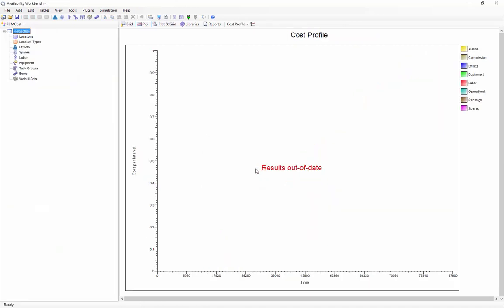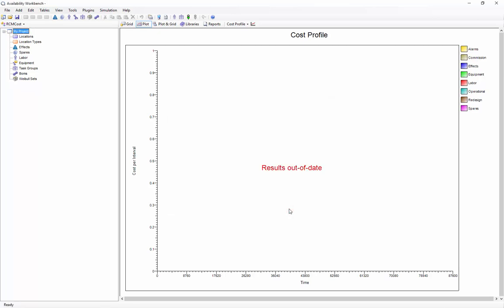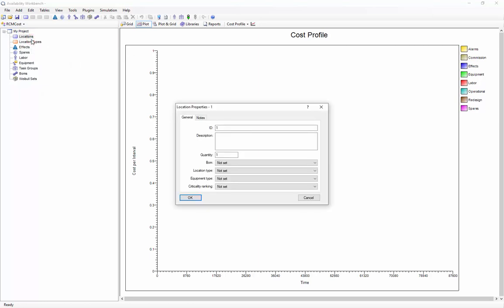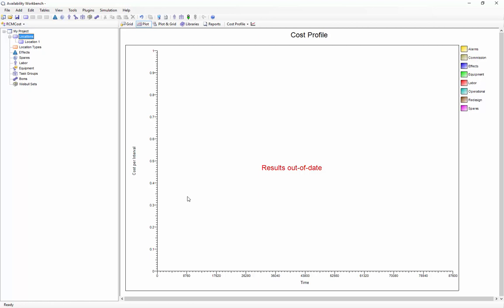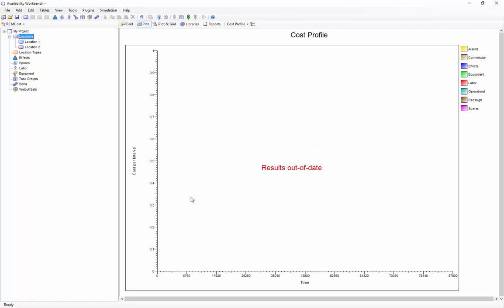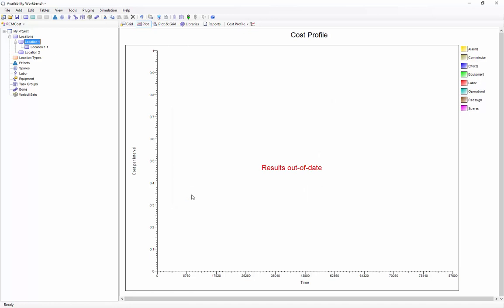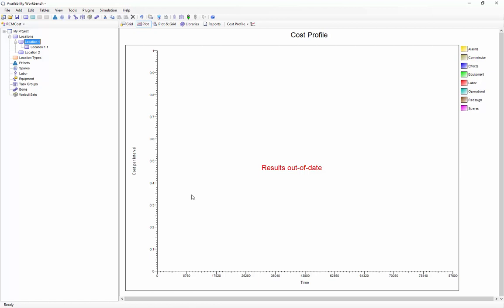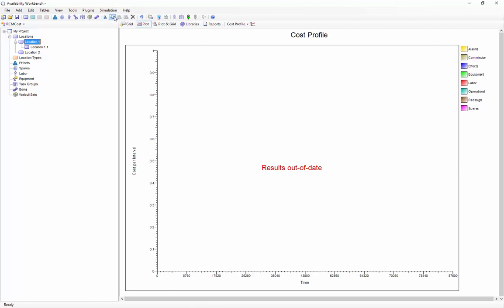RCM Location Hierarchy